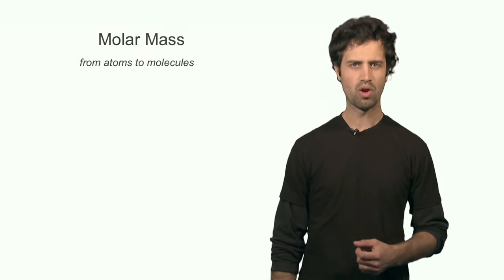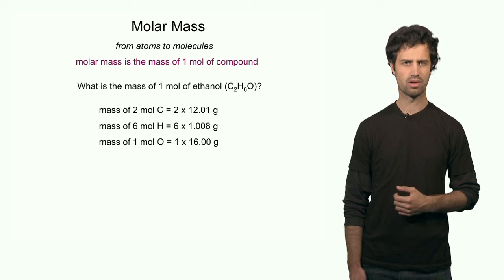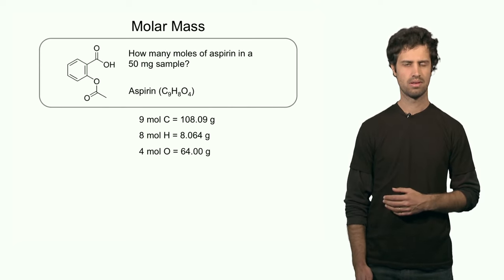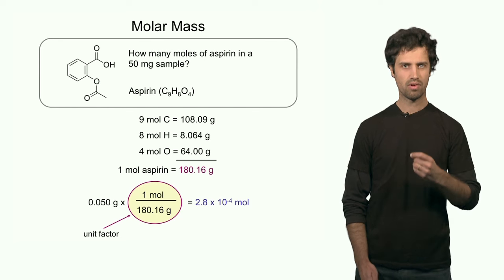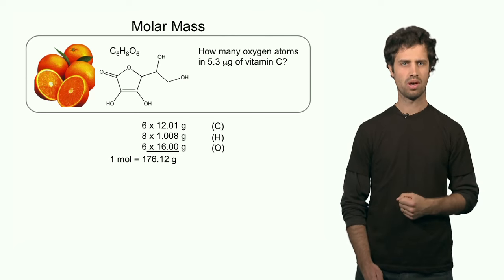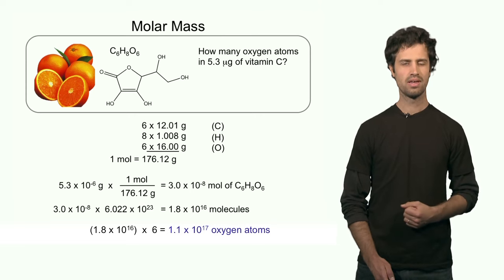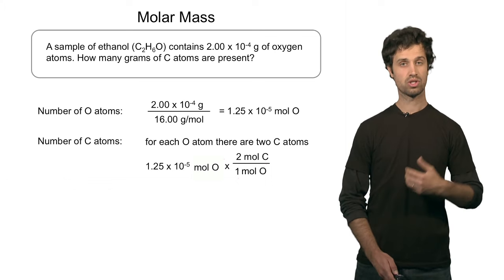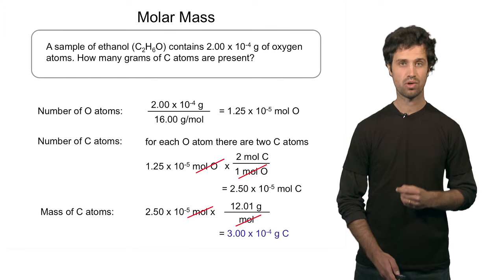Lecture 24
Chemistry 1B